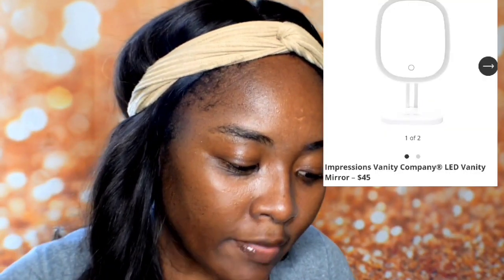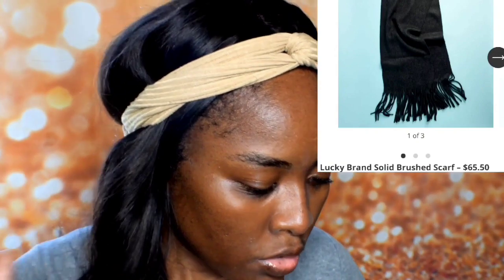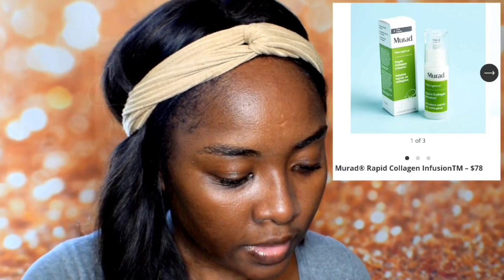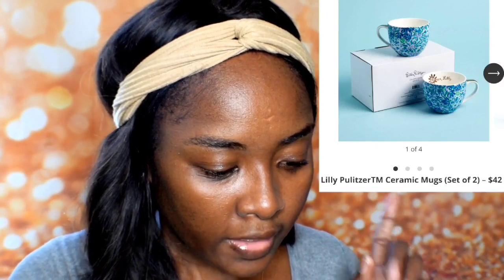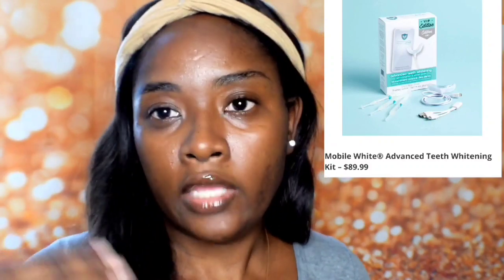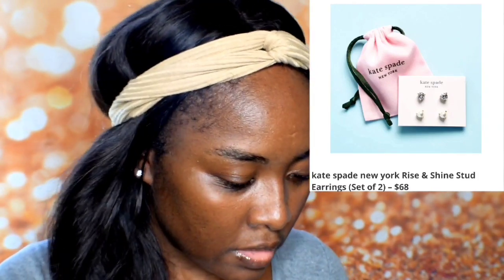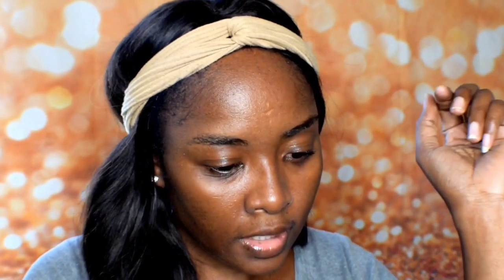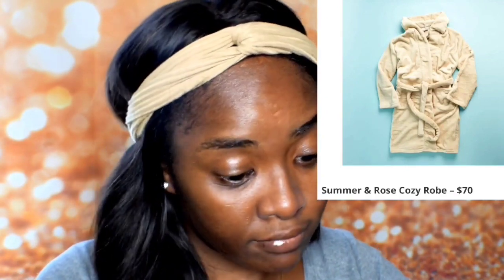Fabfitfun Winter Spoilers 2020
order below and get more than your money worth